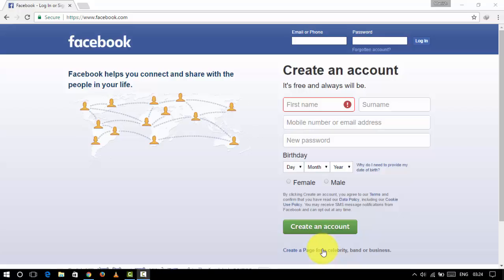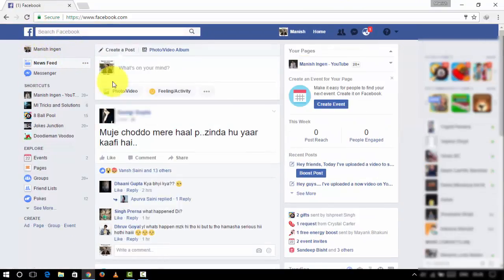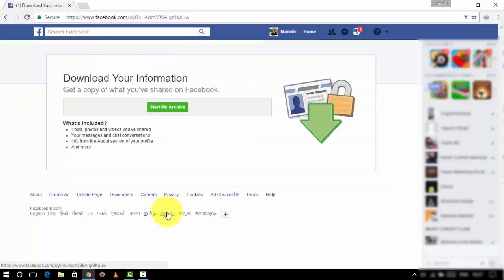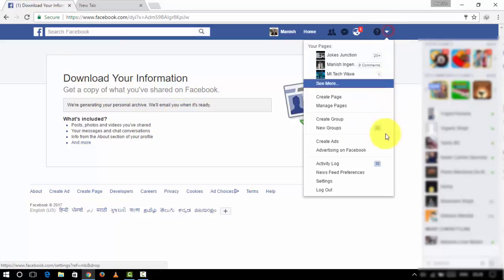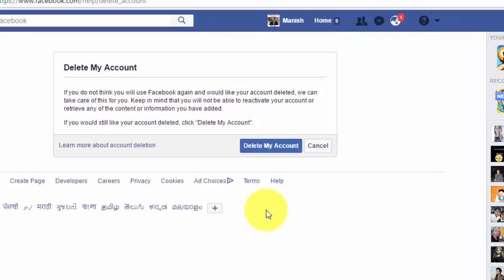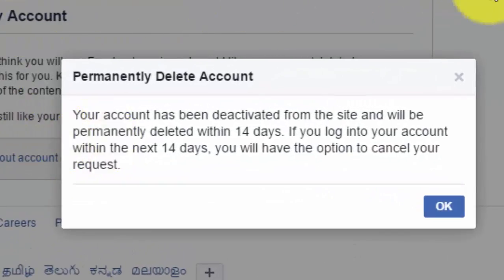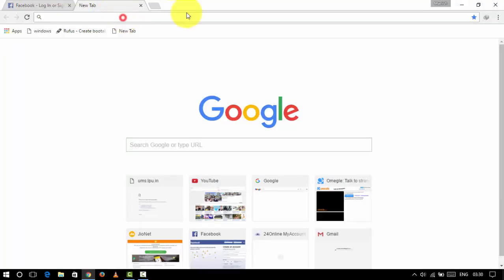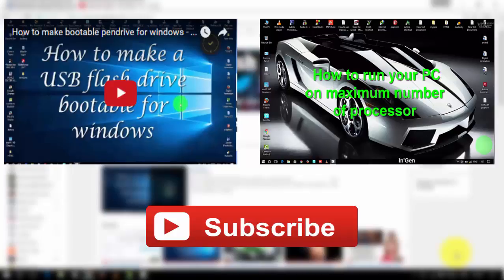Delete Facebook account permanently- Manish InGen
PEACE